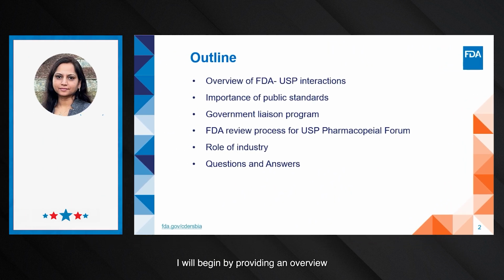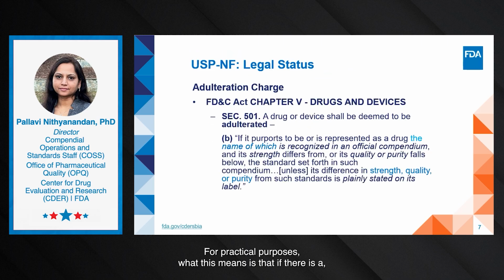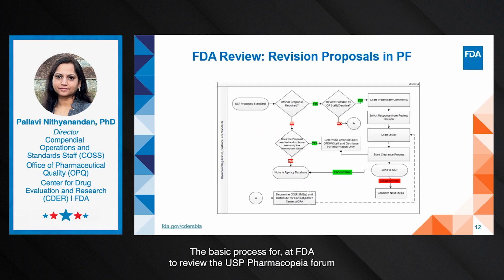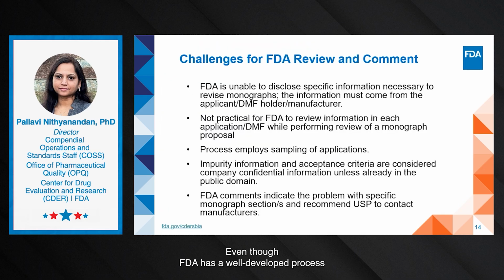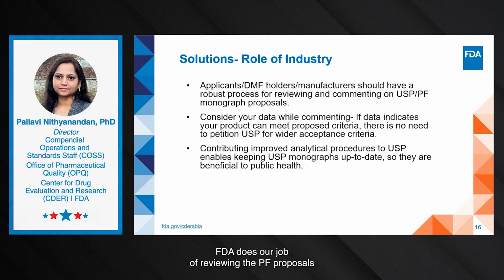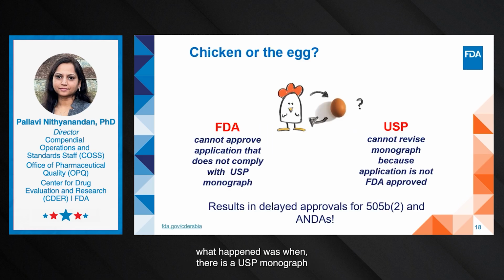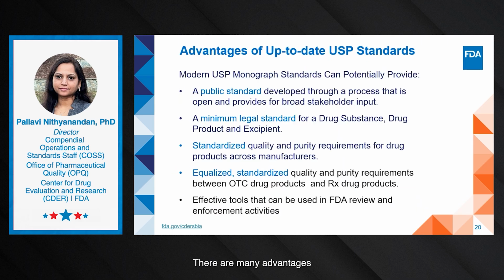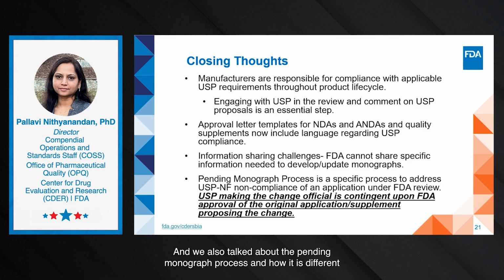FDA-USP-AAM | D1S1 – FDA's Participation in USP-NF Revision Process – Challenges and Solutions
This session provided an overview of FDA-USP interactions and emphasized the importance of public standards in pharmaceutical regulation. The presentation covered the government liaison program and FDA's review process for USP Pharmacopeial Forum, along with the role of industry in supporting standards development to address challenges and implement solutions in the USP-NF revision process.

Timestamps

01:15 – Overview of the FDA-USP Interactions

02:21 – Importance of Public Standards

04:01 – Government Liaison Program

05:27 – FDA Review Process for USP Pharmacopeial Forum

12:14 – Pending Monograph Process

Speaker:

Pallavi Nithyanandan, PhD
Director
Compendial Operations and Standards Staff (COSS)
Office of Policy for Pharmaceutical Quality (OPPQ)